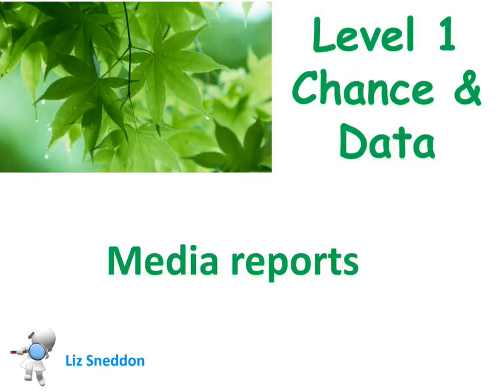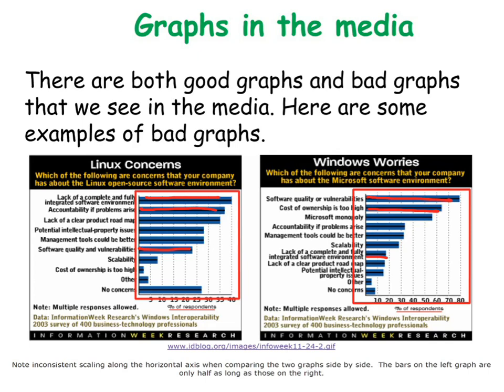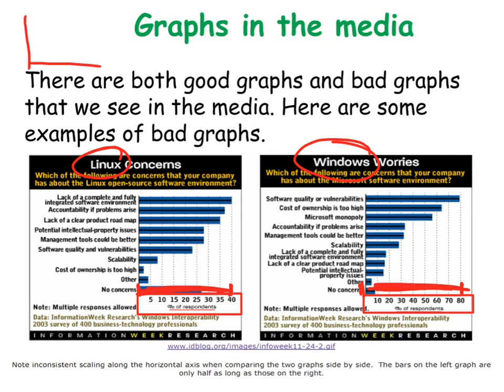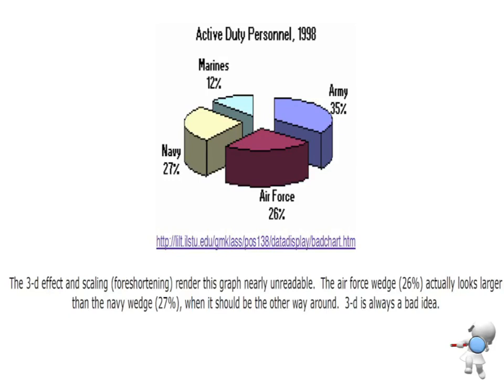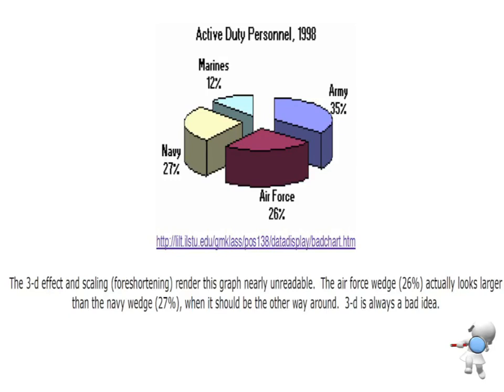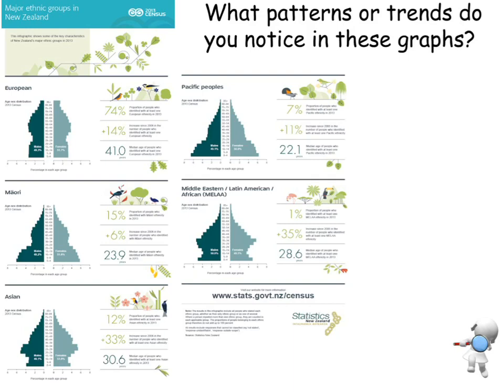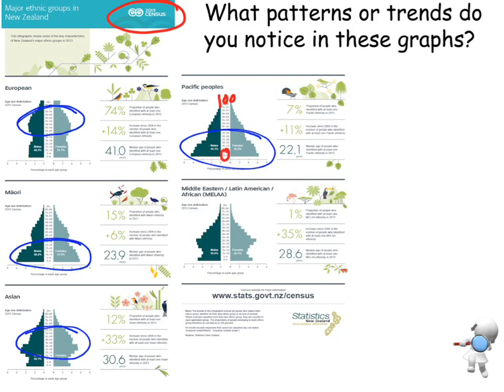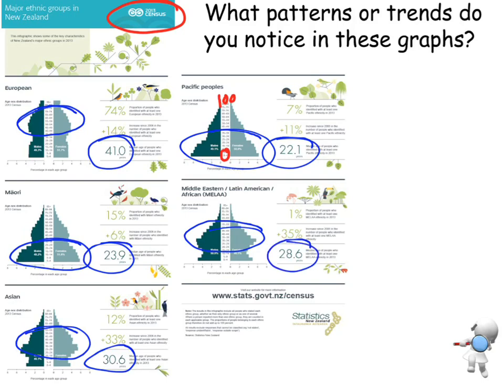media reports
Level 1 Chance and data